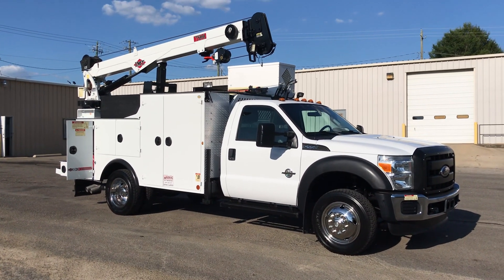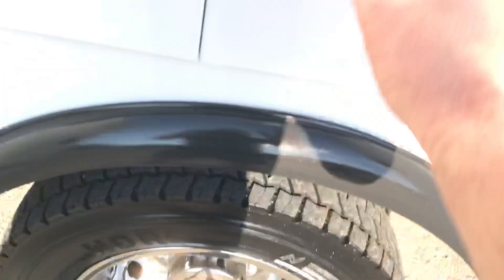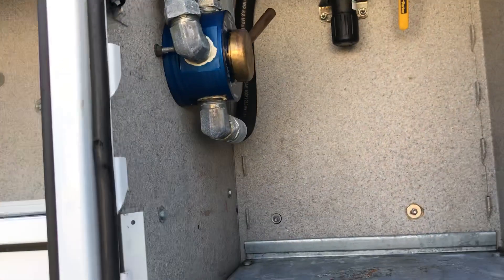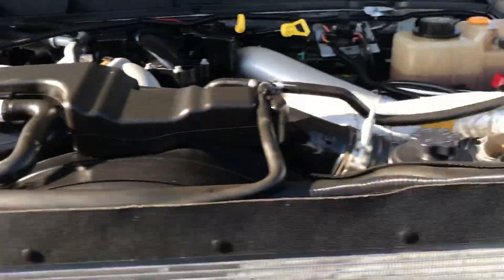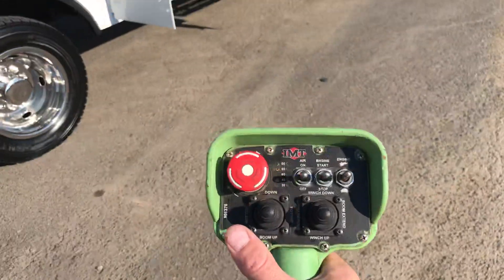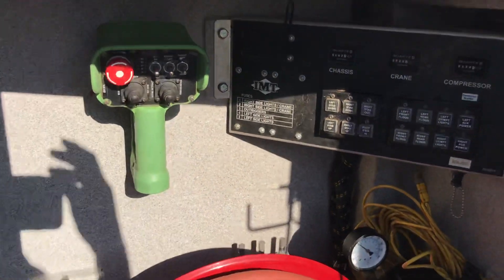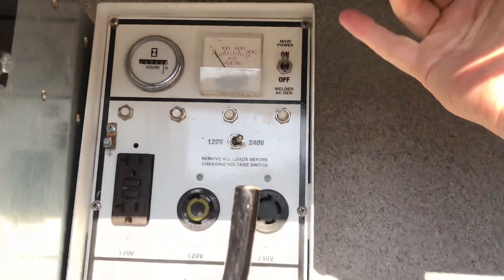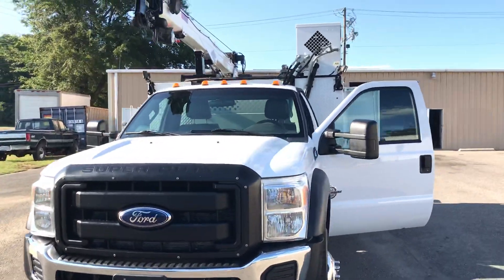2012 FORD F-550 MECHANICS TRUCK SERVICE UTILITY CRANE COMPRESSOR FOR SALE DIESEL